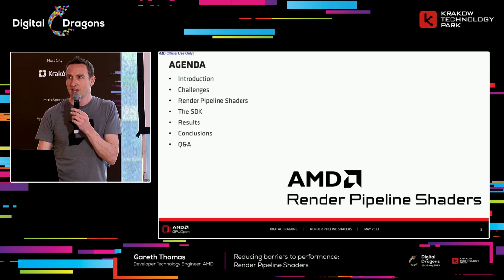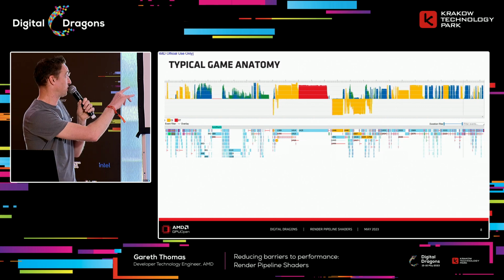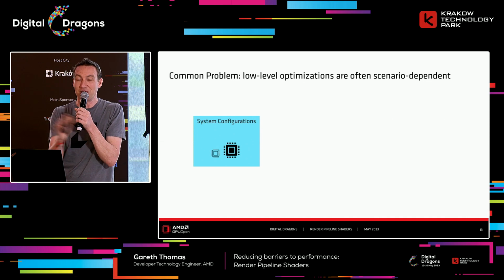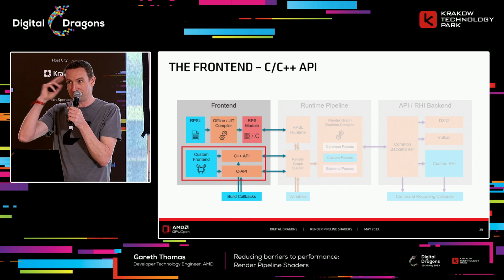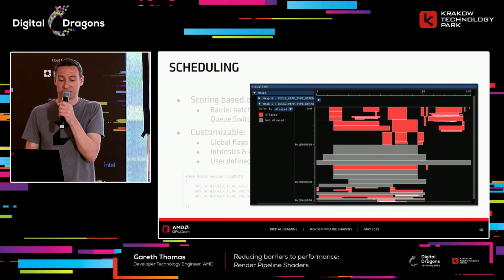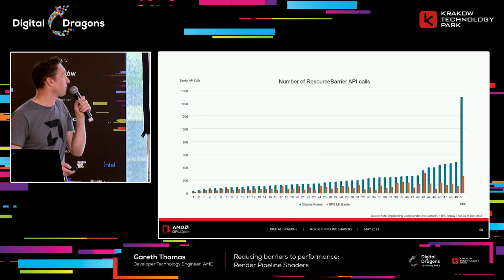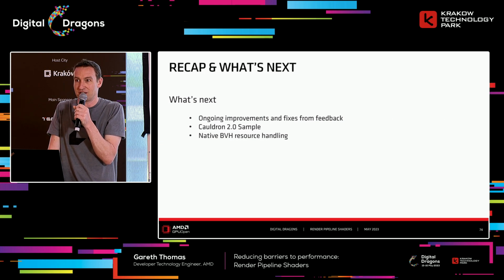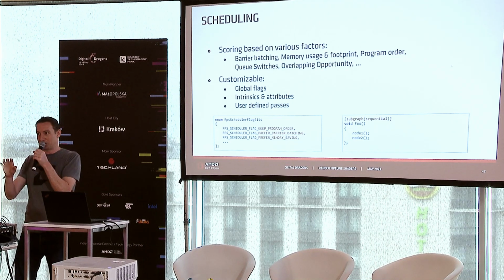Gareth Thomas - Reducing barriers to performance: Render Pipeline Shaders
Gareth Thomas / AMD